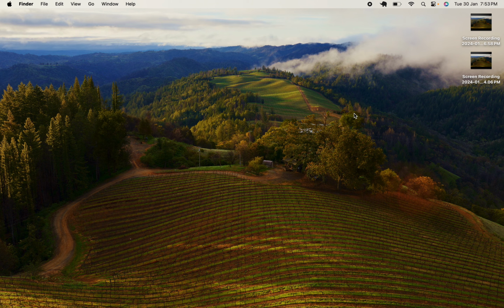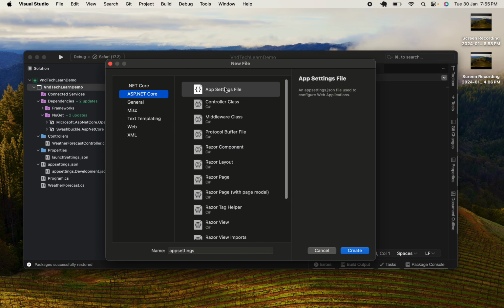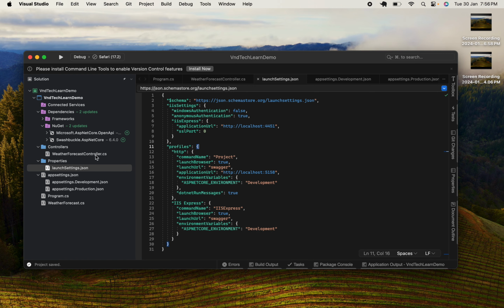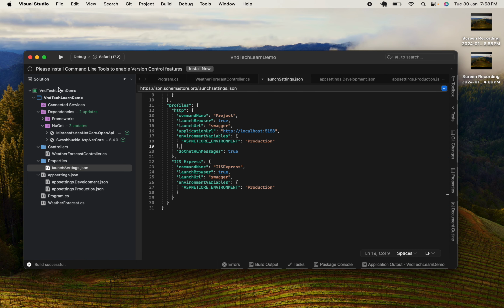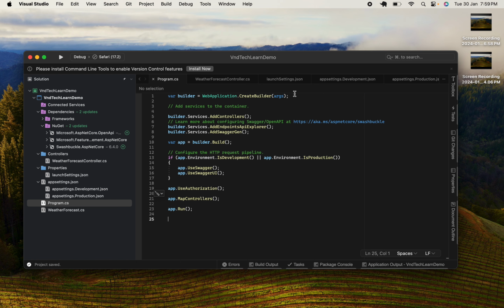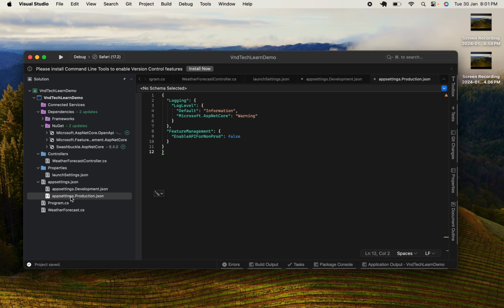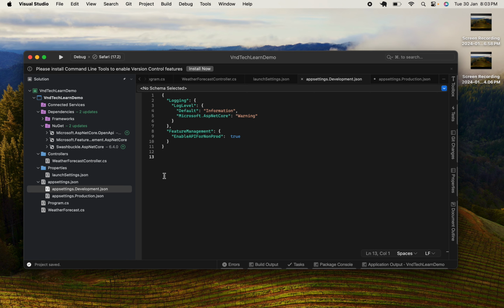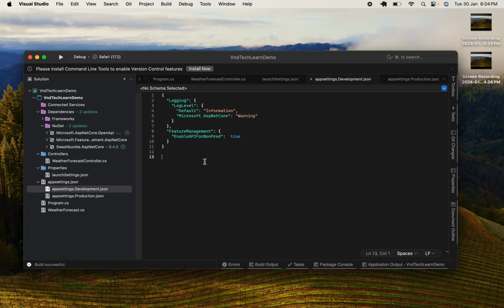How to use FeatureManagement in Web API .Net Core | Visual Studio 2022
In this video we will see one of the use cases of Feature Management utility in Web API project using .net core